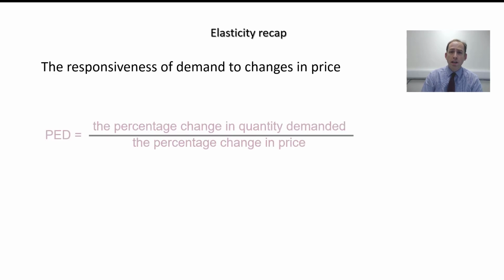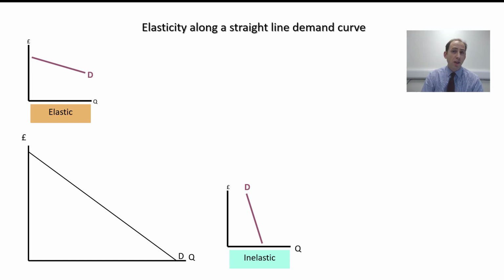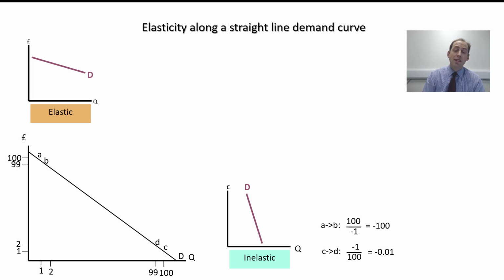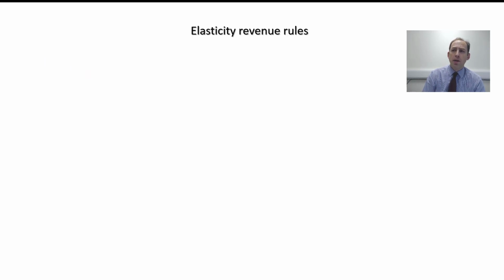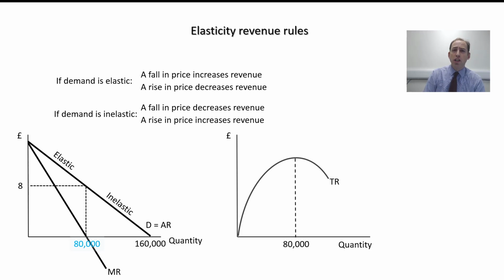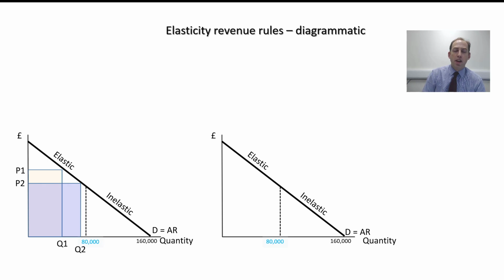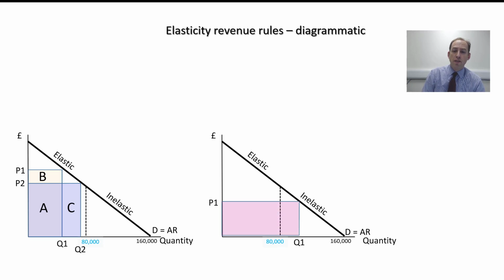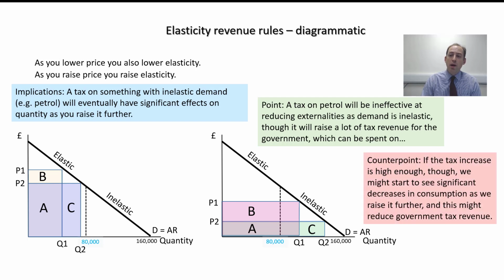Revenue 3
Looking at the relationship between price elasticity of demand and revenue using average and marginal revenue curves.